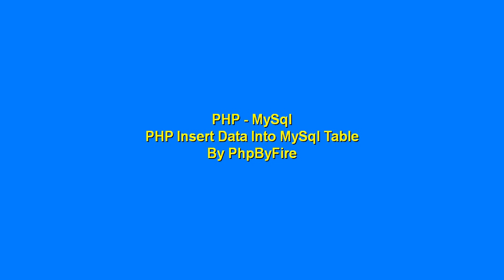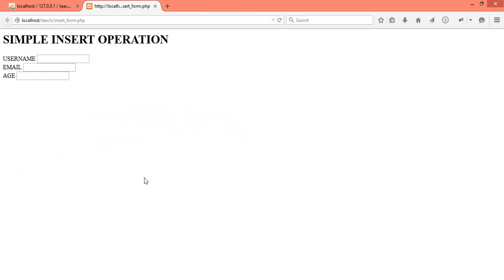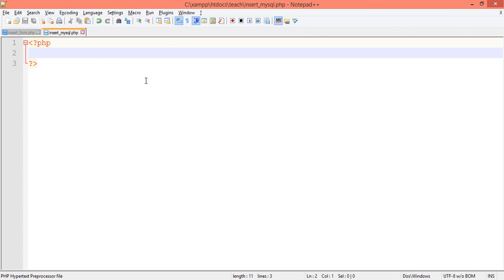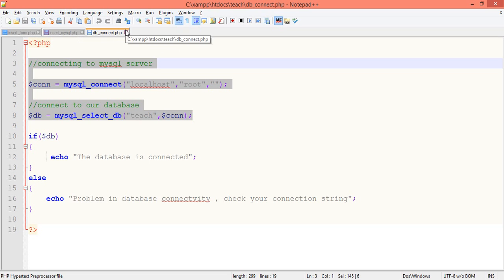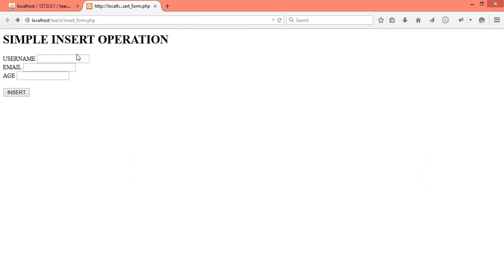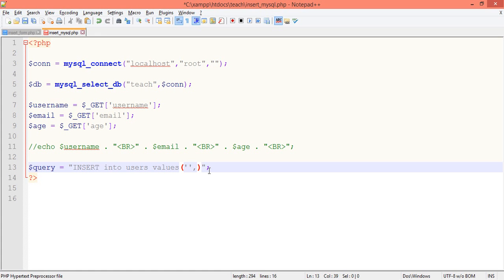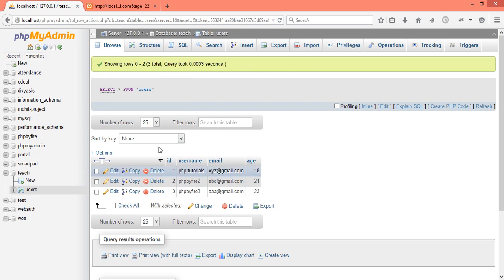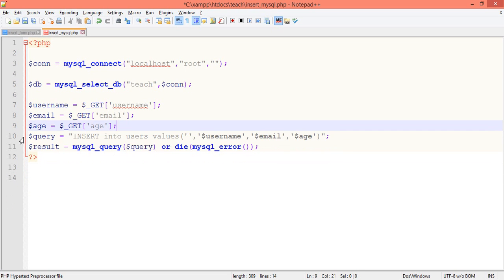PHP MySql Insert Data into MySql Table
The Video tutorial on how we can insert data into MySql Table using PHP.